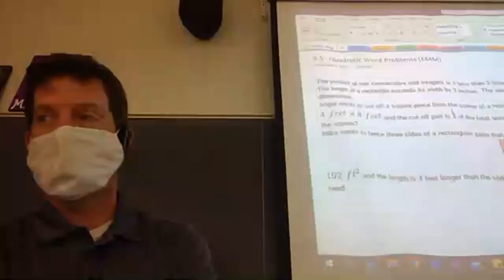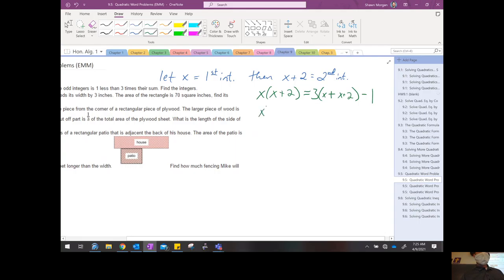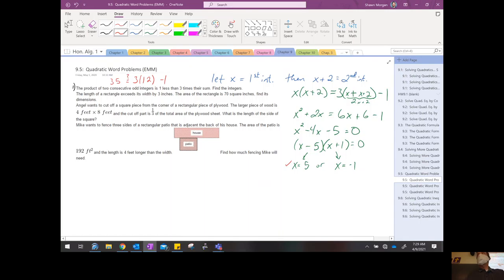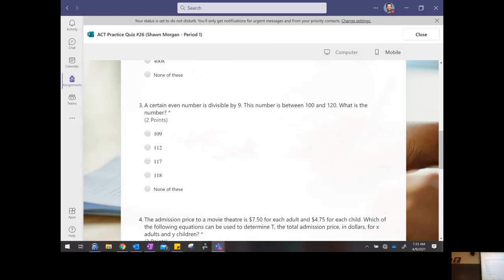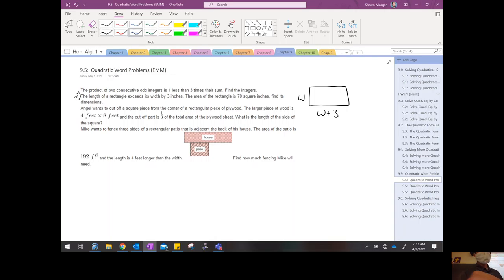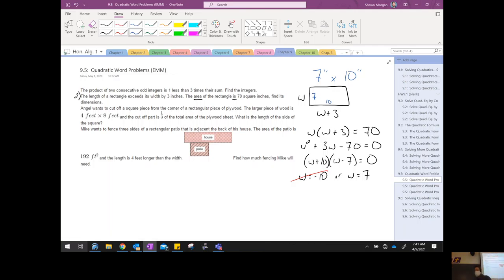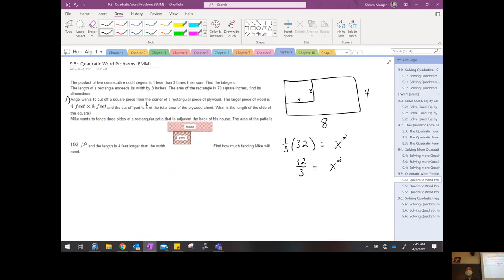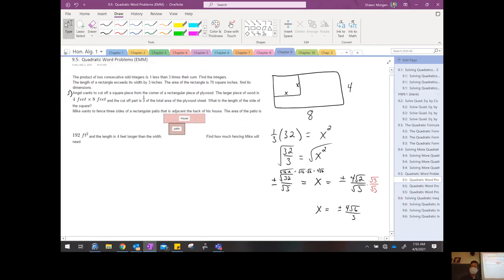Class #106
We are working quadratic word problems today!